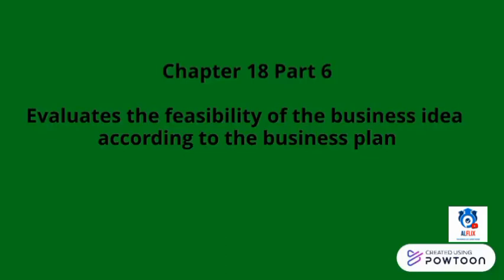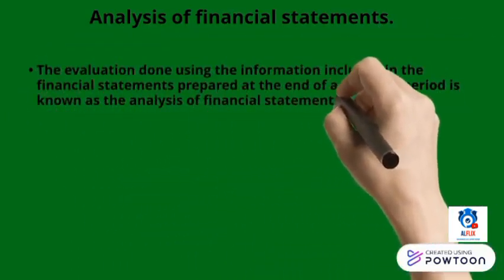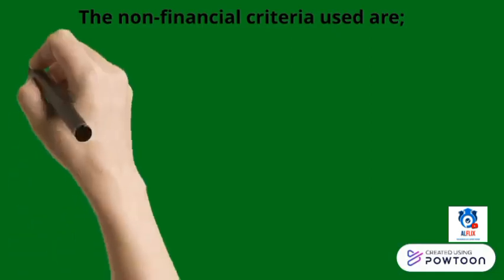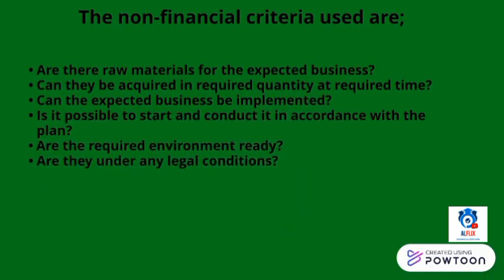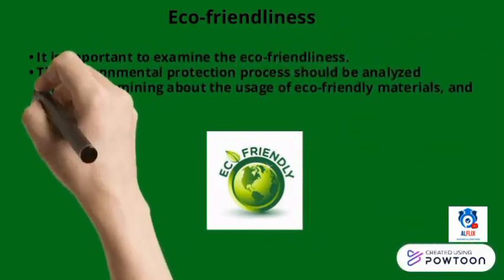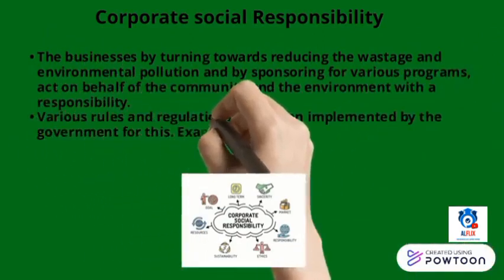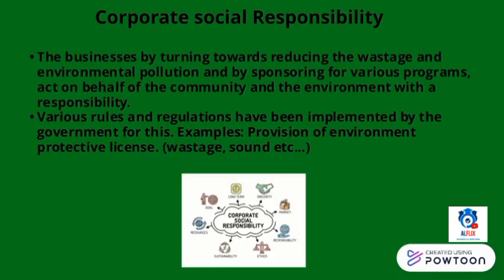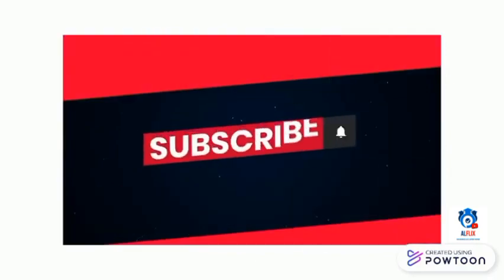ALFLIX|AL Business Studies |Chapter 18-Evaluate Feasibility of business idea to business plan-Part 6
Hi guys in this video we'll be looking in to analysis of the financial statements, non financial criteria, eco-friendliness, corporate social responsibility etc...